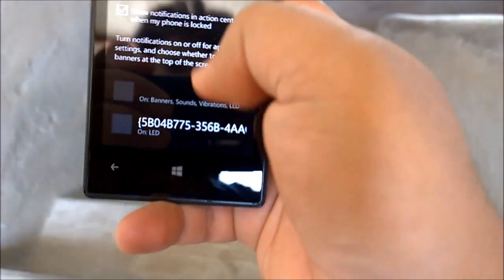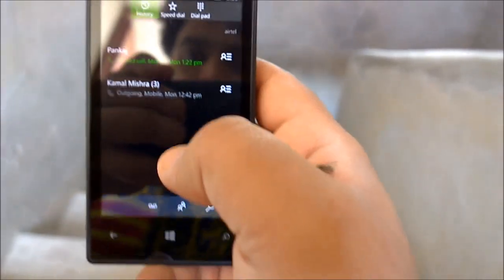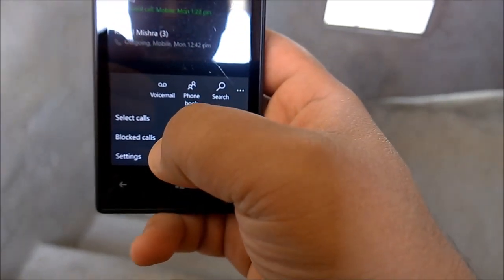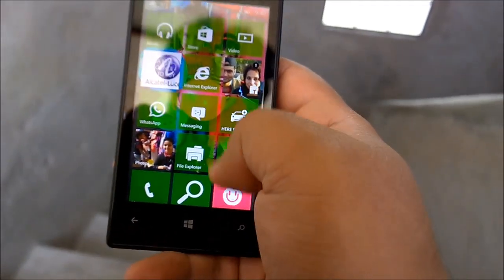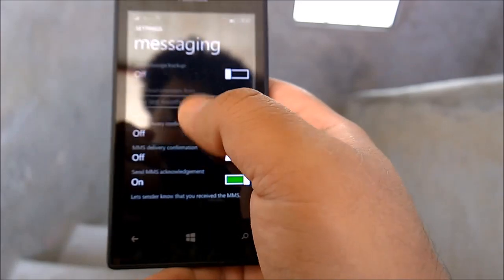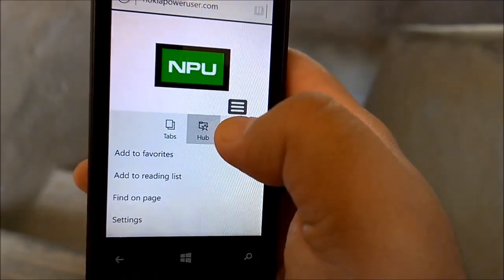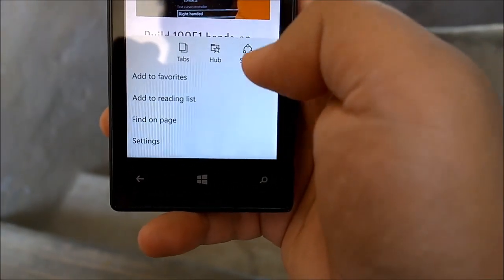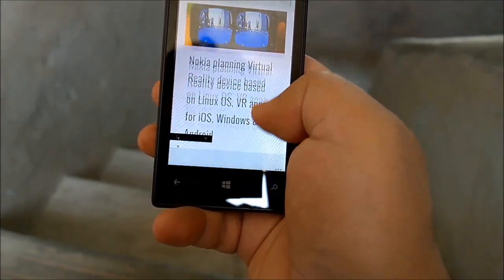Windows 10 for Phones Build 10051: LED notifications, Spartan, Spam Filter, Phone & Messaging apps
Windows 10 for Phones Build 10051 hands-on: LED notifications, Spartan, Spam Filter, Phone & Messaging apps.
Read all about Build 10051 and Windows 10 for Phones